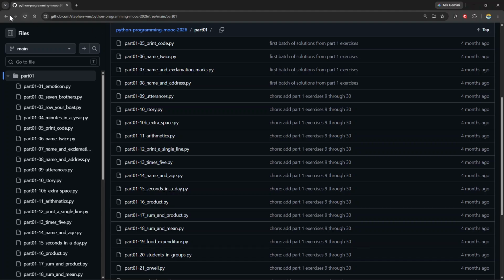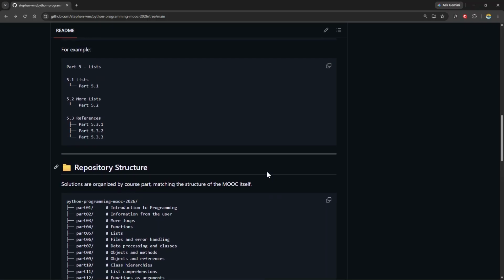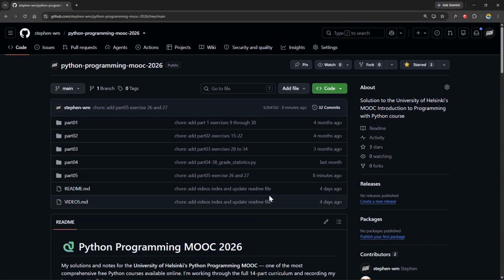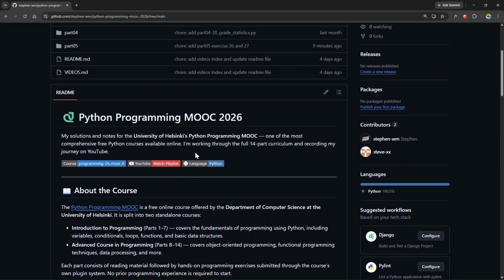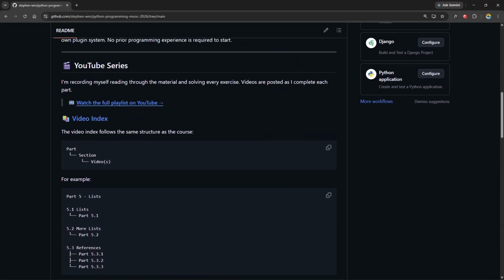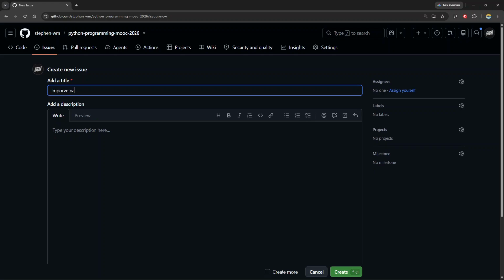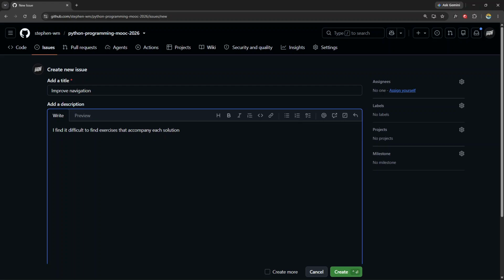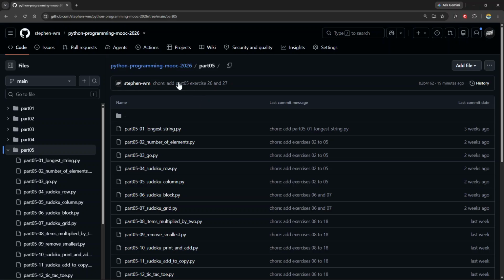Python Programming MOOC 2026 - GitHub Repository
Made some updates to the GitHub repository that I wanted to share with you guys, go check out the repo and leave any feedback you think will improve the experience for others who utilize it as a learning resource!